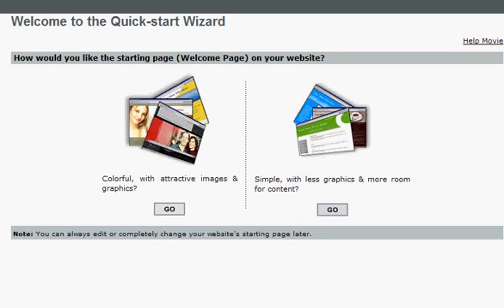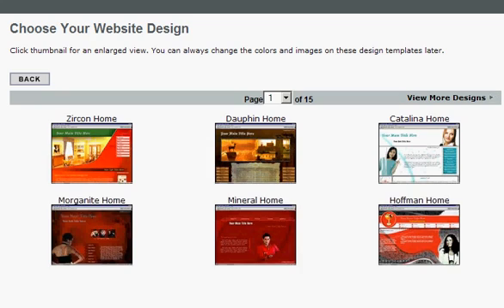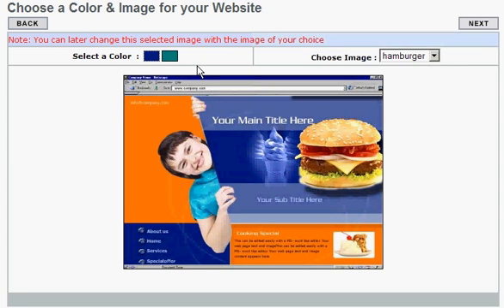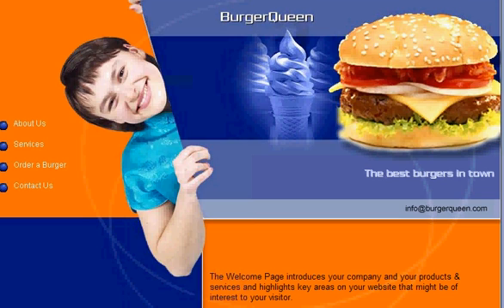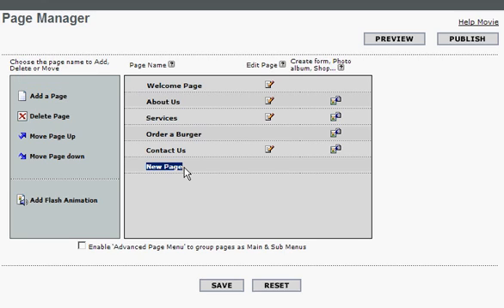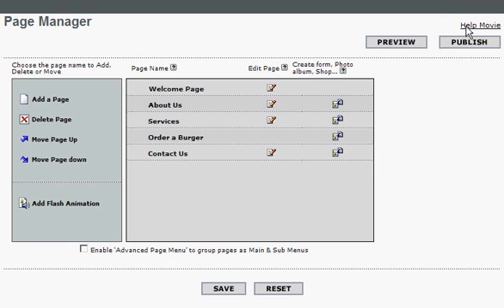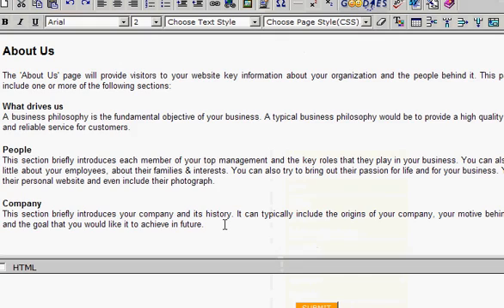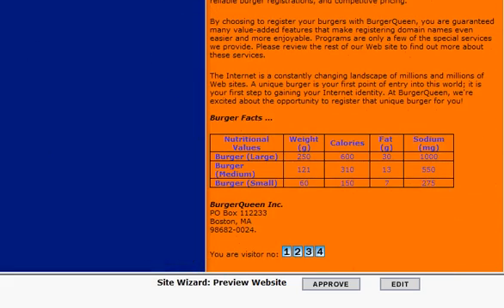site builder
site builder video